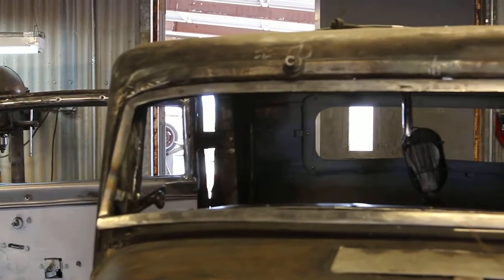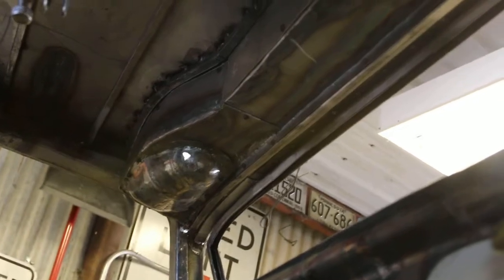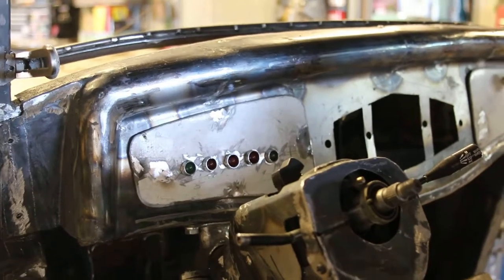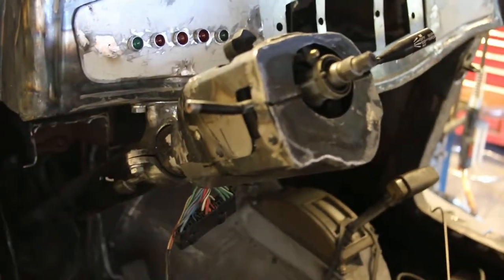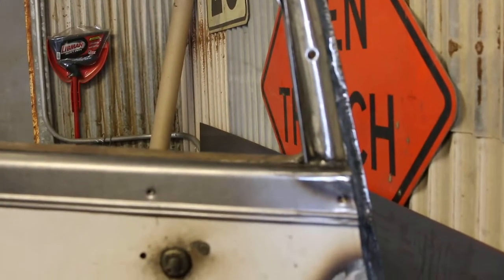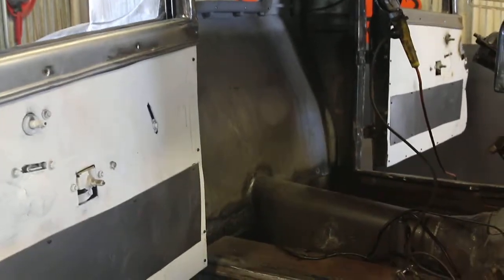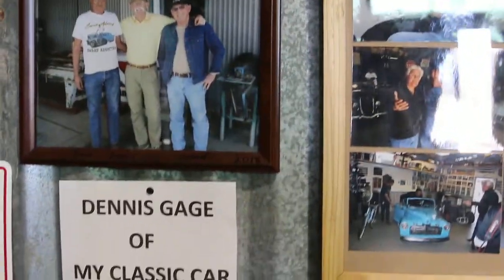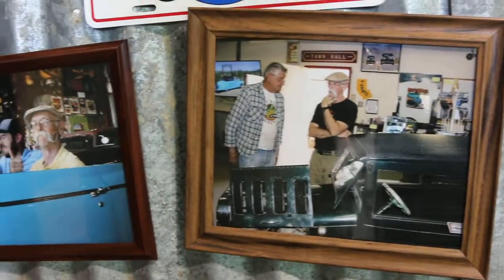32 Ford Coupe Tears #11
Dwarf Car Museum with Ernie Adams